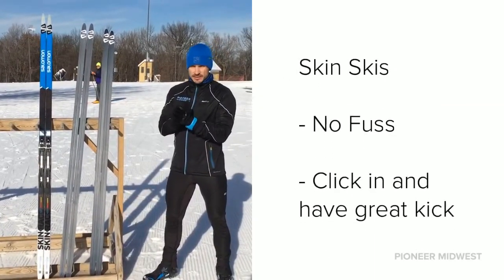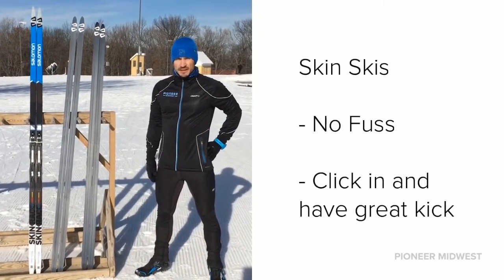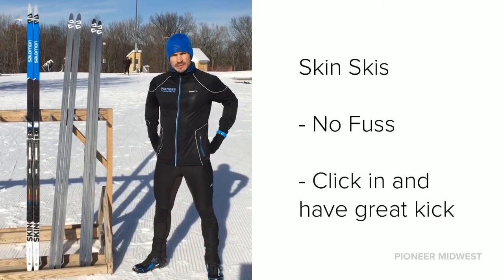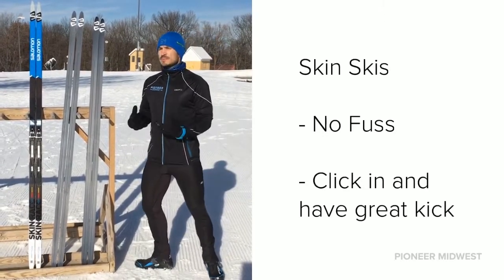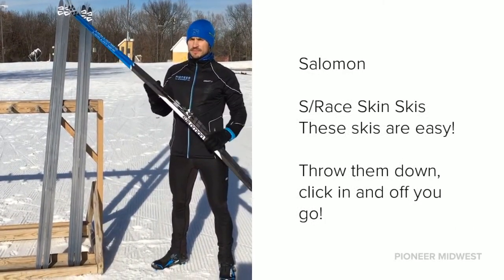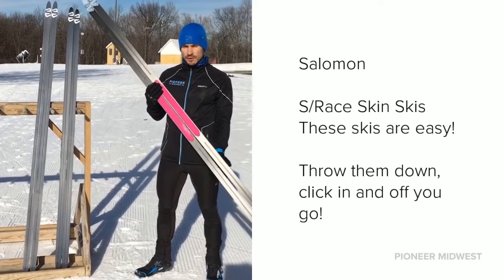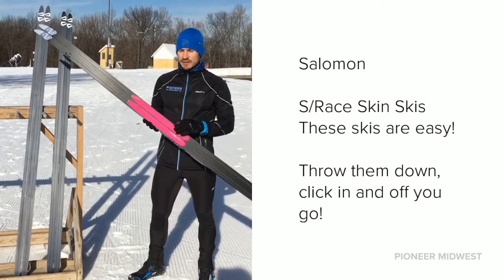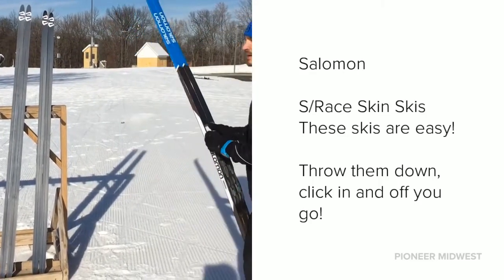skin skis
Skin Skis are great for no hassle fun packed performance.